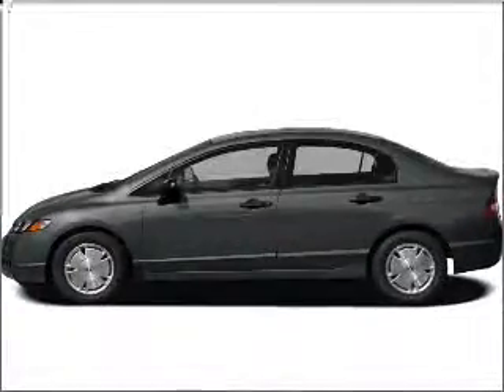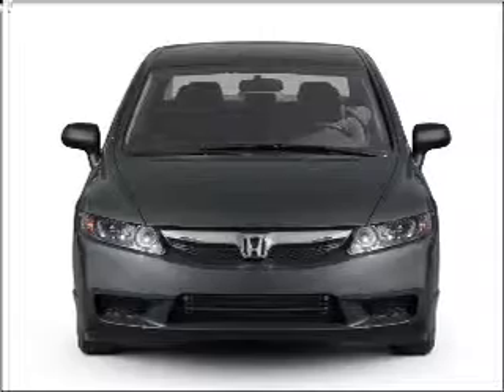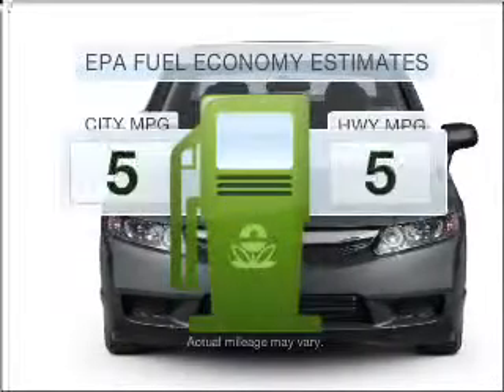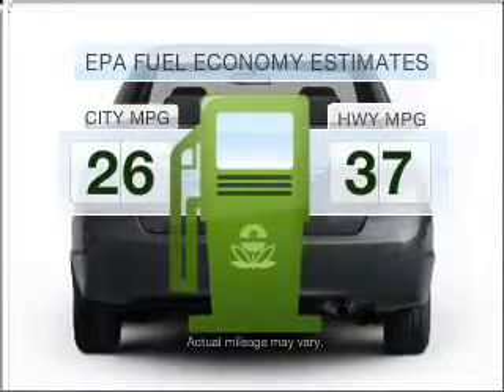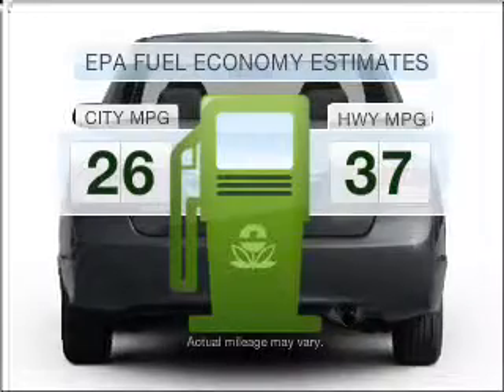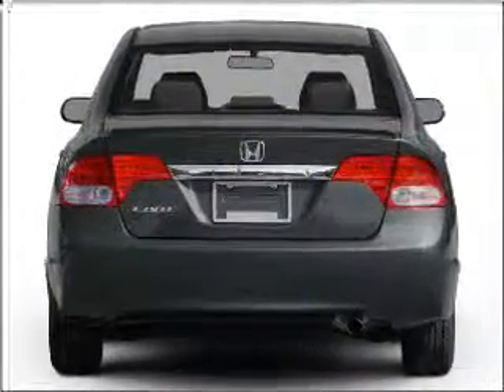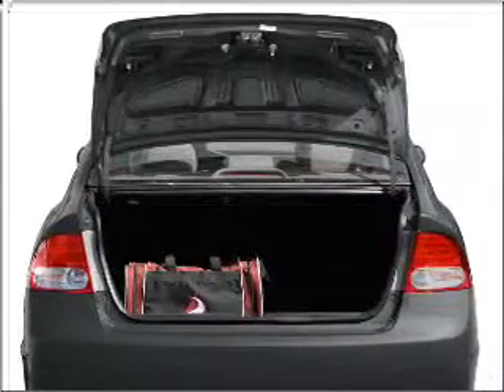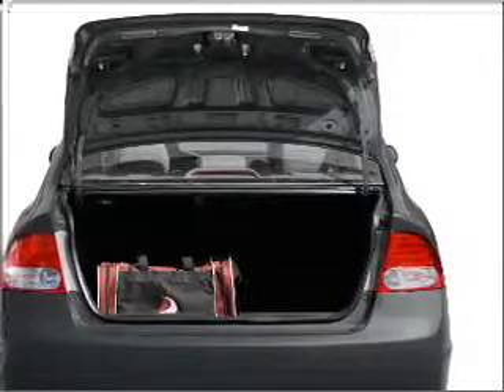2010 Honda Civic - Wilsonville OR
Year: 2010
Make: Honda
Model: Civic
Trim: EX-L
Engine: 1.8 liter inline 4 cylinder 16 valve
Transmission: 5-Speed Automatic
Color: Polished Metal Metallic
Mileage: 0
Address:
30600